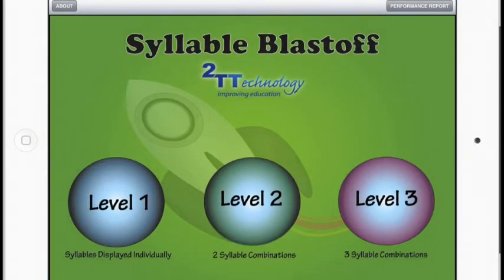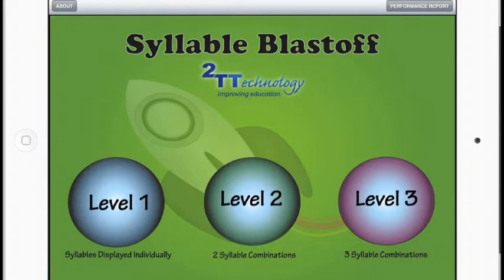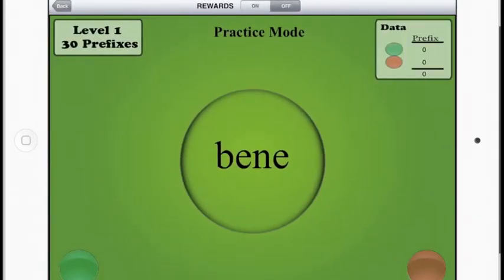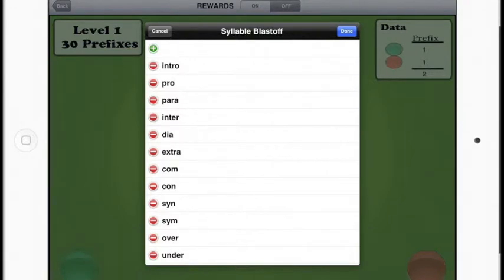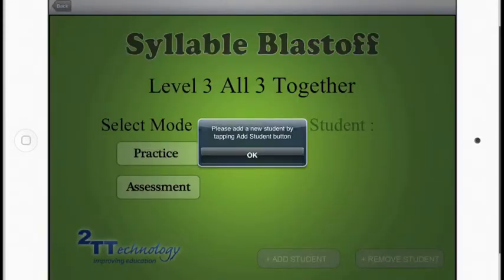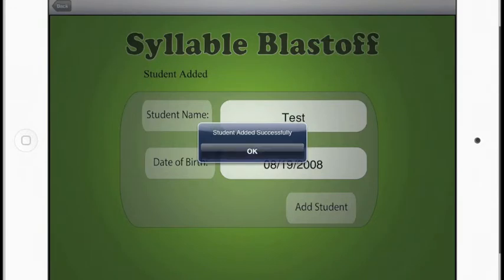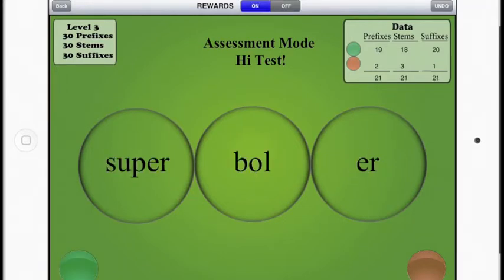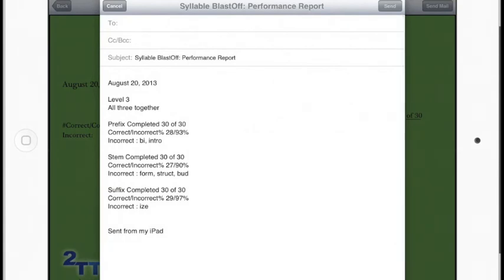Syllable Blastoff iPad App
An instructional video explaining how to use the Syllable Blastoff app.  Syllable Blastoff is the second of three apps which are part of the CAP Program for Reading Success, an innovative research based program that teaches students core reading skills.